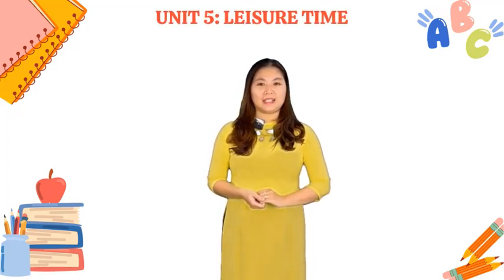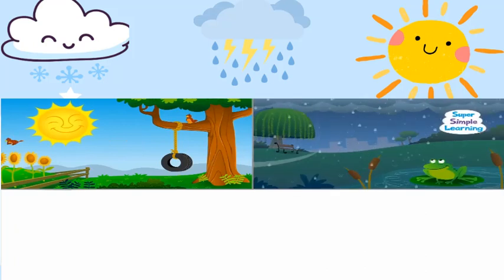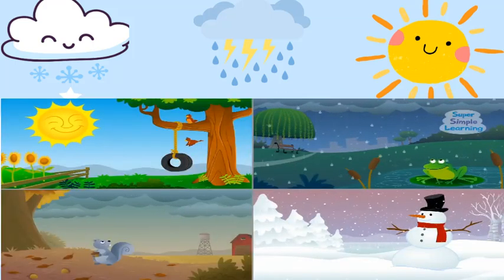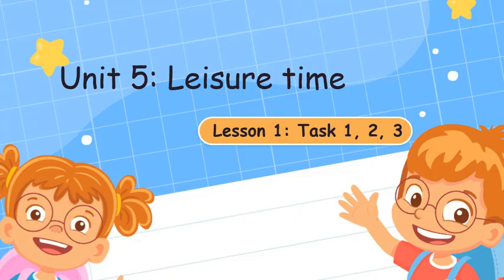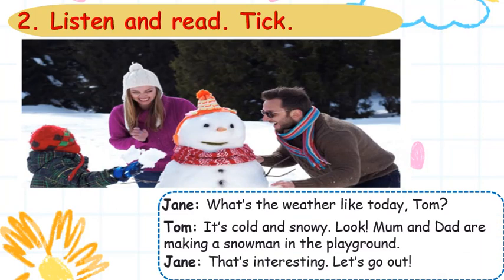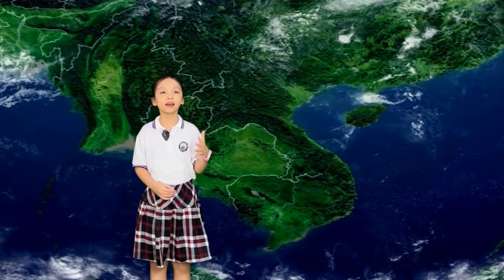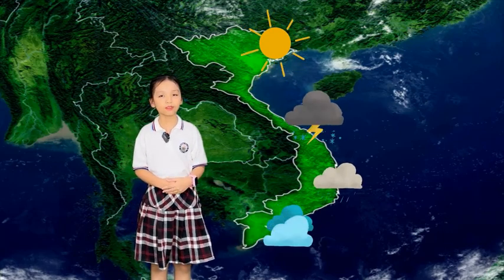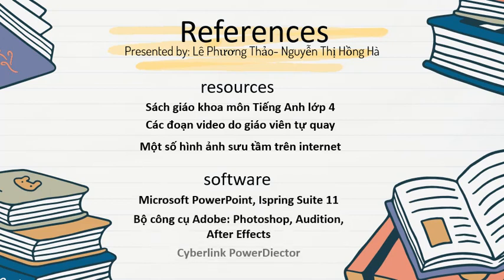Bài giảng E-learning STEM môn Tiếng Anh - Unit 5: Leisure Time - Lesson 1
- Bài giảng e-learning: Unit 5: Leisure Time - Lesson 1
- Nhóm cô giáo: Lê Phương Thảo - Nguyễn Thị Hồng Hà
- Giáo án:

Kênh Youtube của trường tiểu học Đông Thái
Bạn có thể tìm hiểu thêm về chúng tôi qua các kênh sau:

                               🌞Tiểu học Đông Thái🌞
🌞💡💥Nơi khơi nguồn sáng tạo - chắp cánh ước mơ 🌟🌈✨

📍Địa chỉ: 29C Võng Thị, phường Bưởi, Quận Tây Hồ, TP Hà Nội.